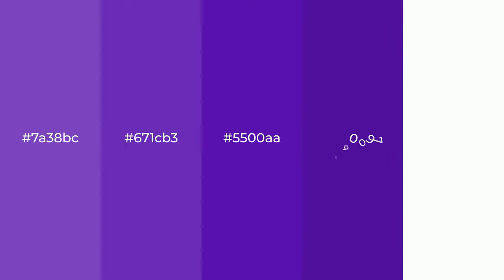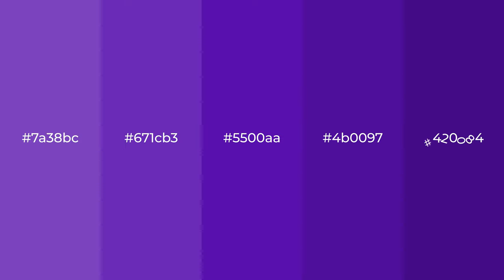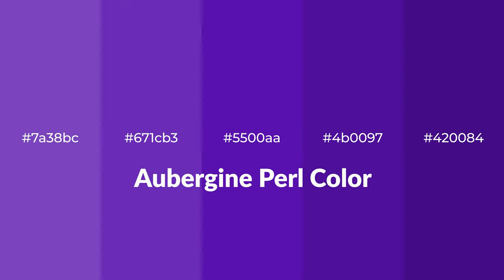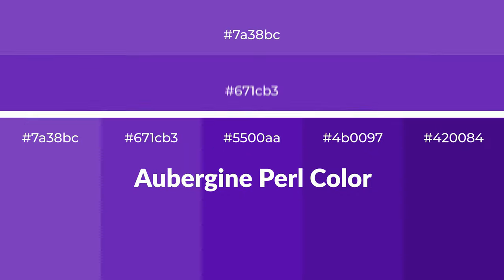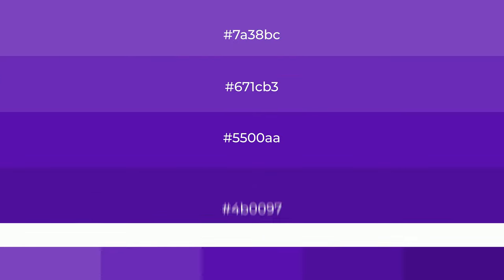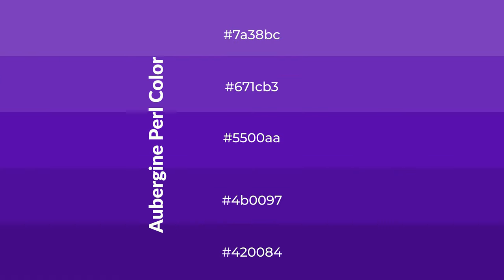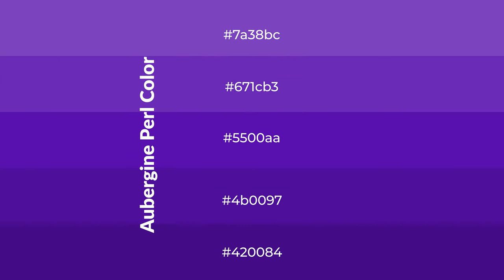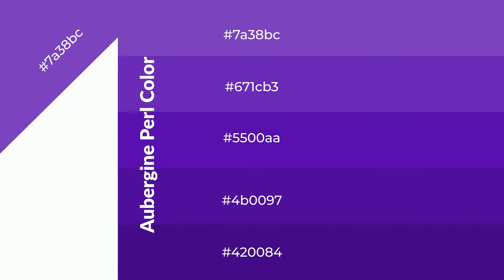Shades & Tints of Aubergine Perl color 5500aa A Cool Violet color 4b0097 #420084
Shades of Aubergine Perl color 5500aa Cool Shades of Aubergine Perl color with Violet hue for your project!

Shades
Hex 4b0097

Tints
Hex 671cb3

Aubergine Perl is a cool color, and it emits calming, serene, soothing, refreshing, spacious, unwinding, peace and relaxed emotions. Cool colors are like water, ice, sky, grass, soft and snow. You can see them used in baby products.